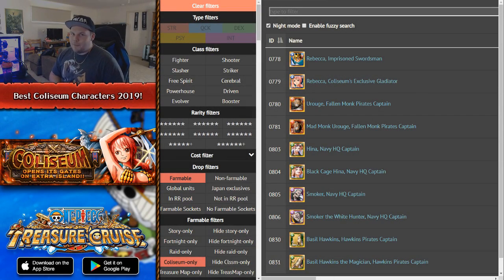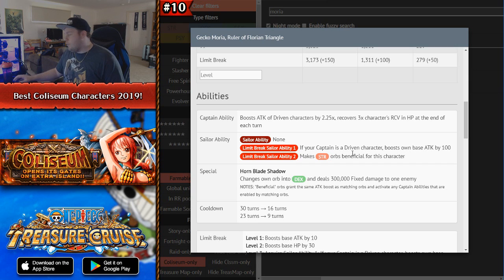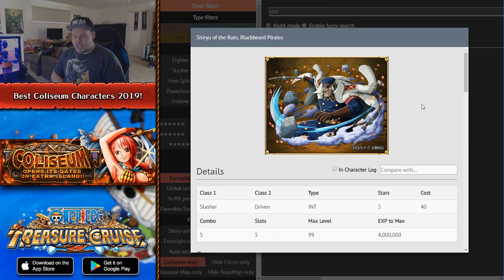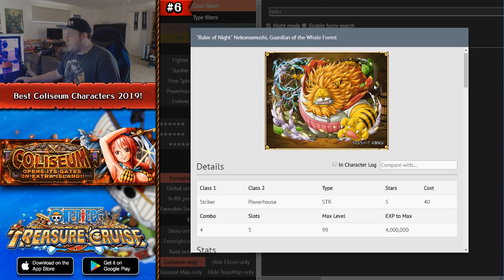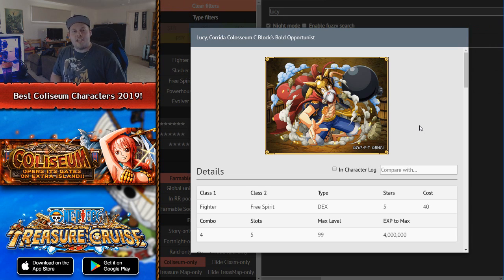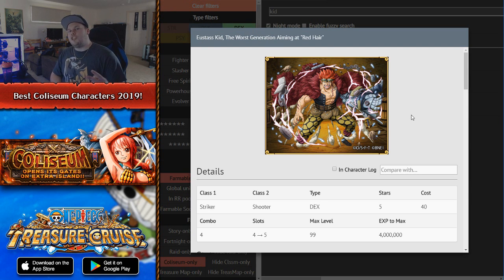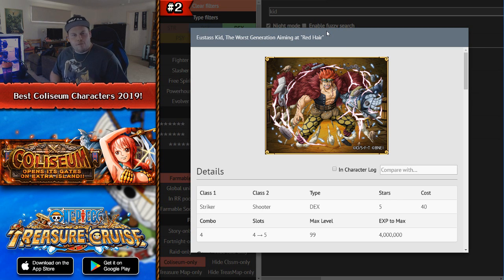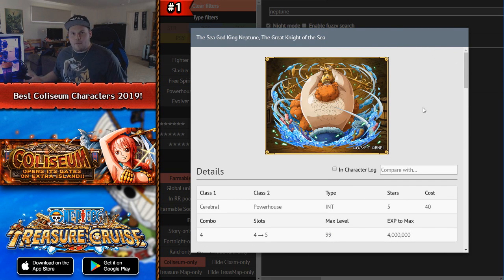TOP 10 BEST COLISEUM CHARACTERS! Guide for F2P Players! (ONE PIECE Treasure Cruise)